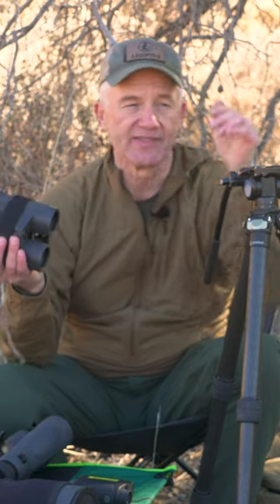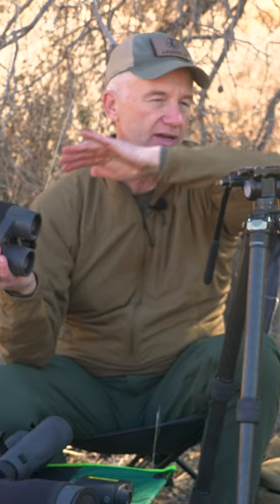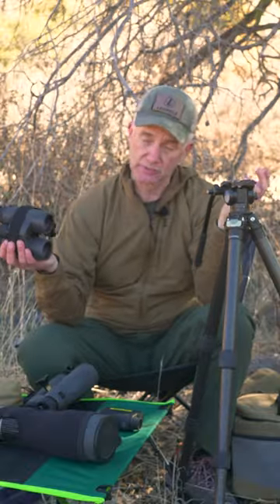Choosing the RIGHT Optics for Deer Hunting